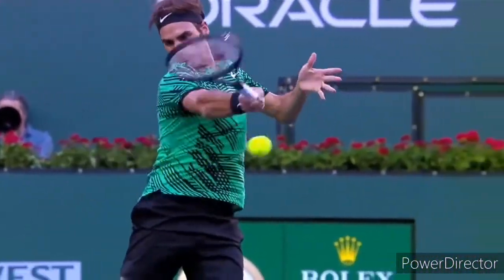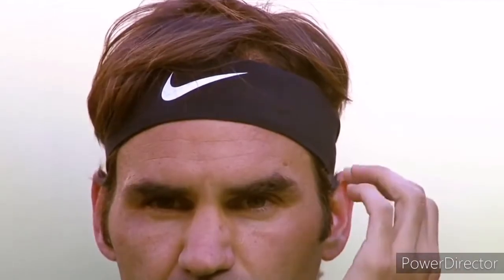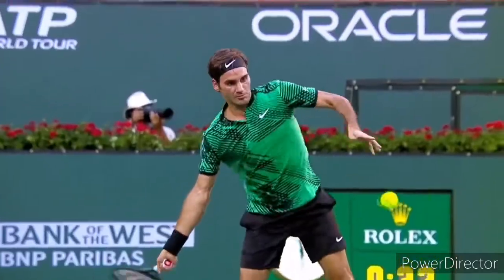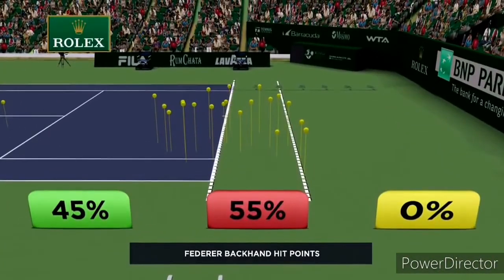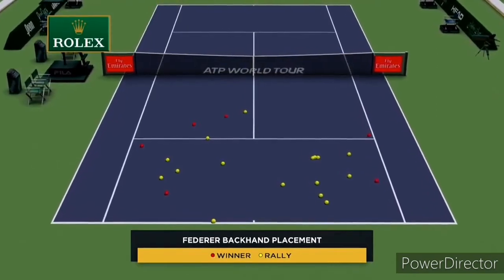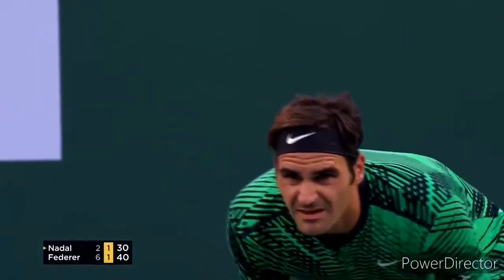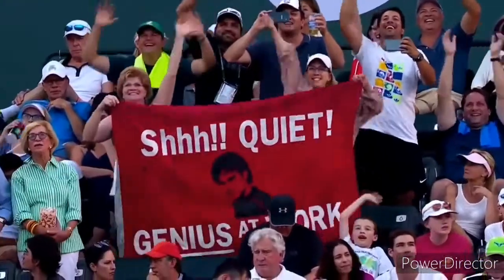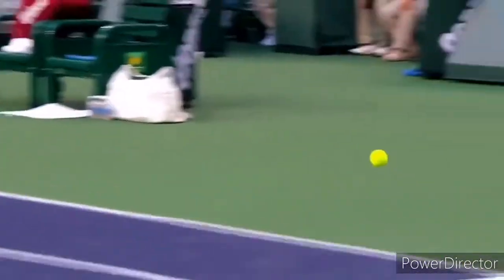Federer vs Nadal Great Match...